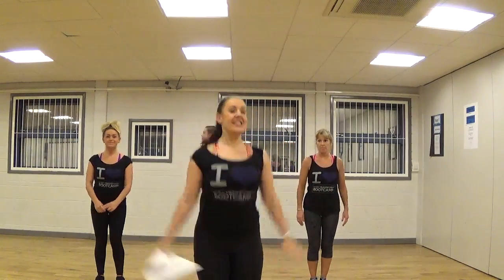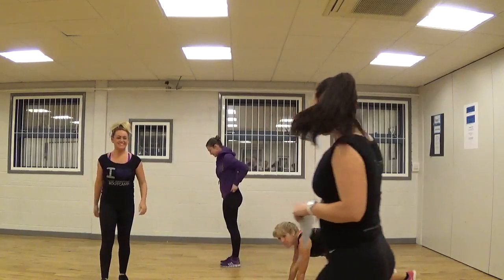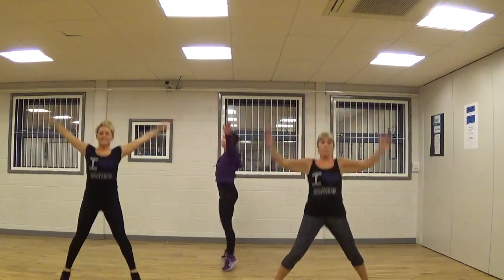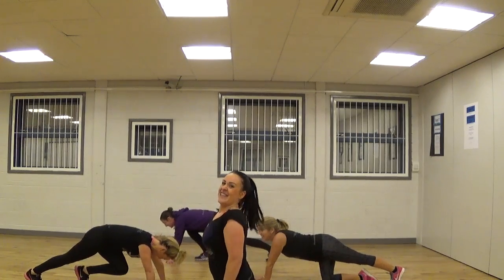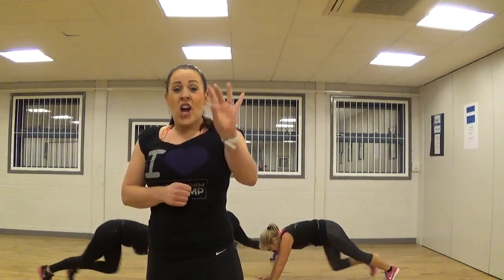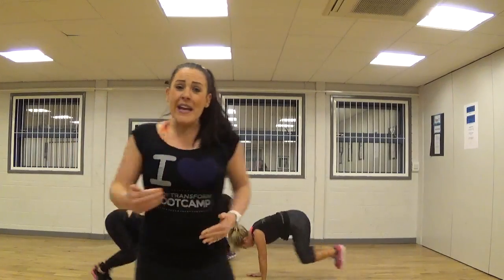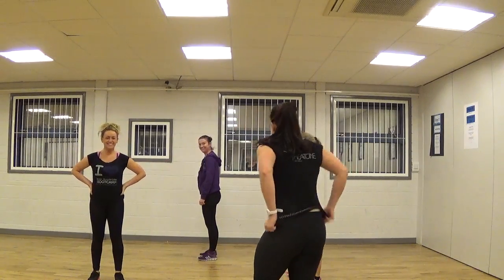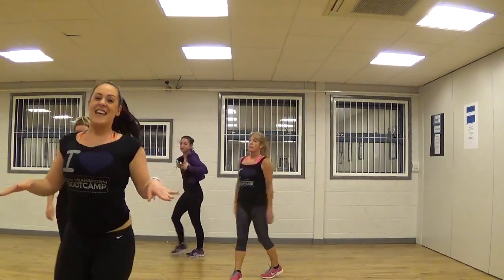Day 2 Low Carb